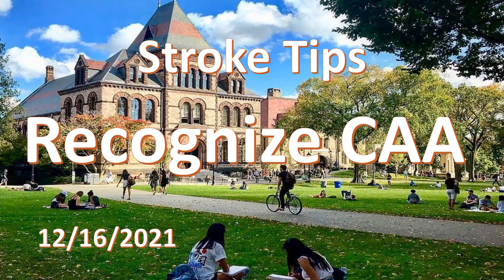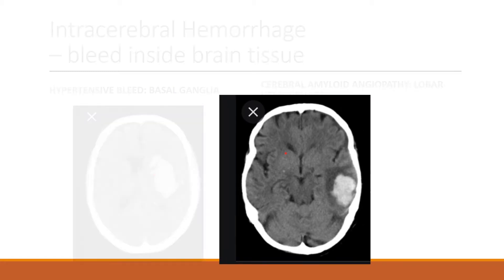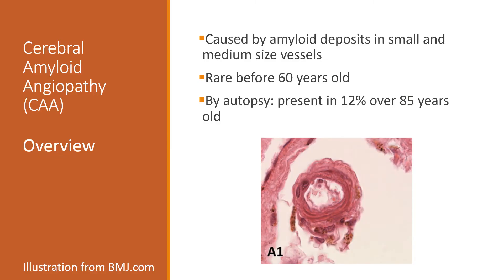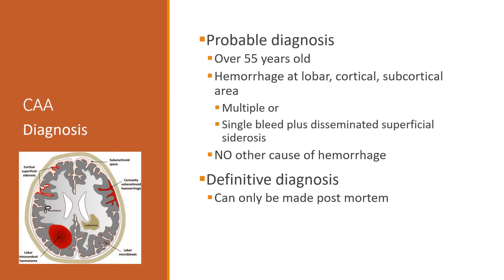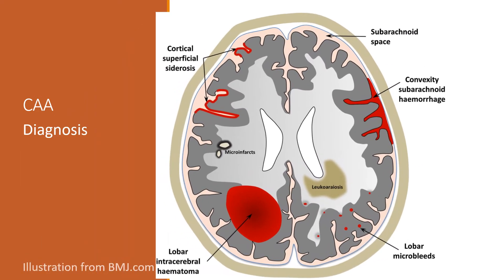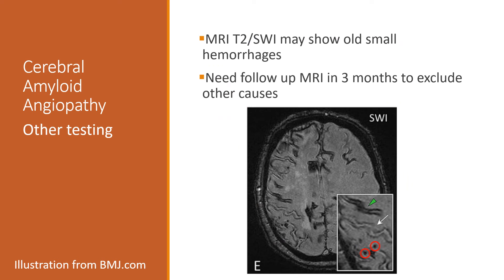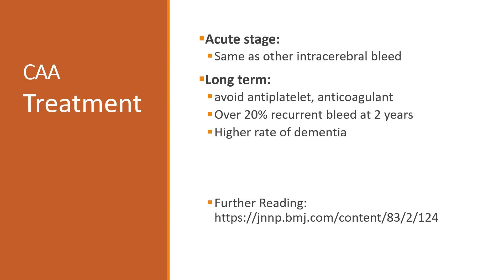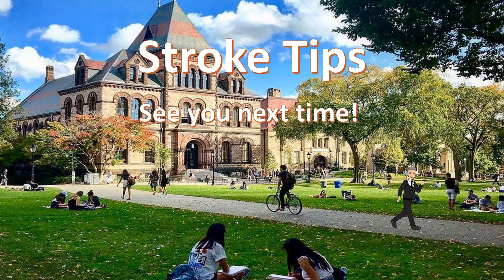Stroke Tips: recognize Cerebral Amyloid Angiopathy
Cerebral amyloid angiopathy is most likely under-diagnosed. It is caused by deposit of amyloid in the small arteries. It commonly cause small bleed close to the cortex or subcortical area. There is a high chance of recurrent bleed, patient should avoid antiplatelet and anticoagulant. Patient also has a higher chance of dementia.